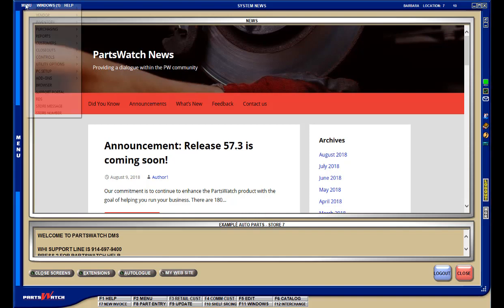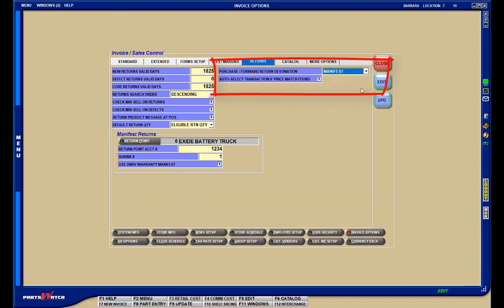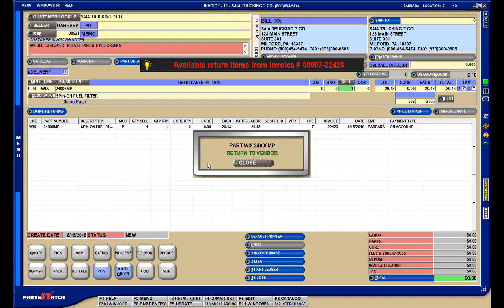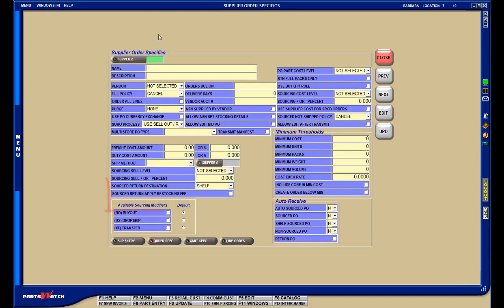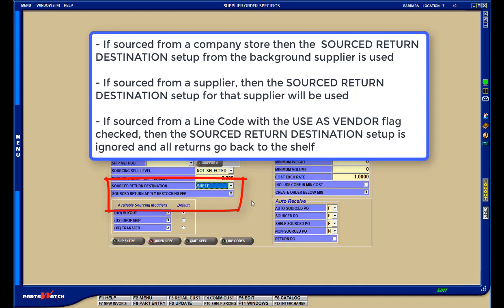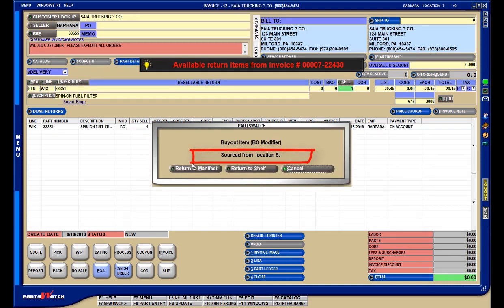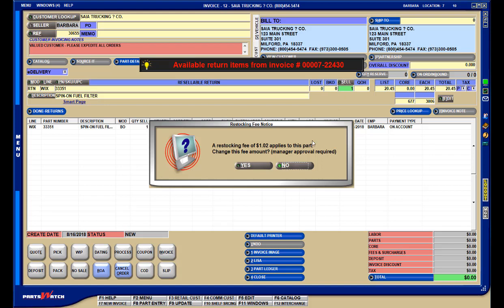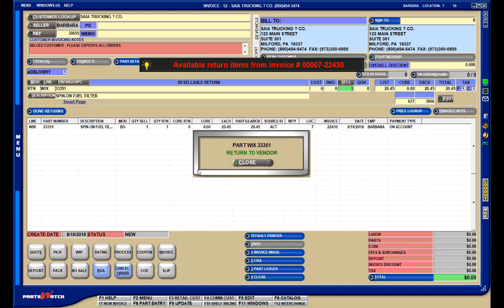PW_How_To_Prompt_For_Sourced_Returns_IV_573_082118_7min